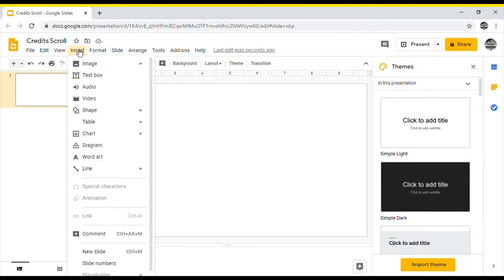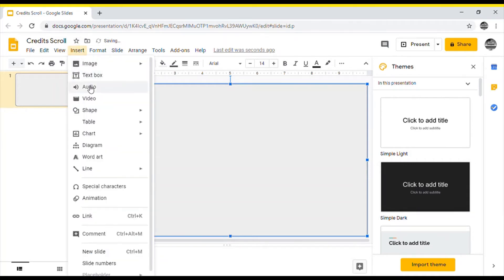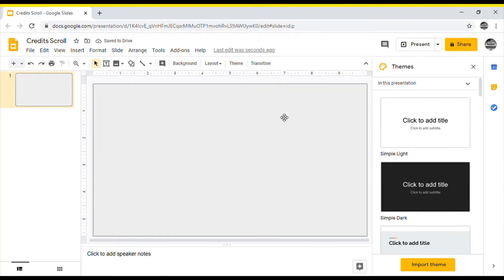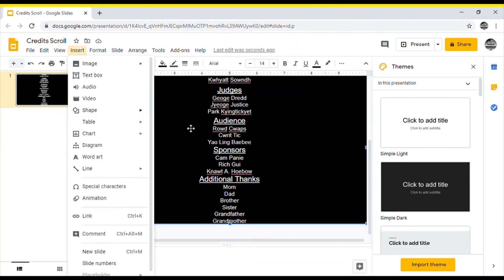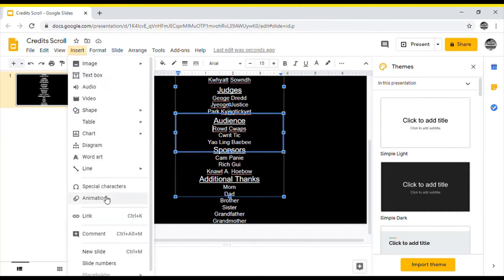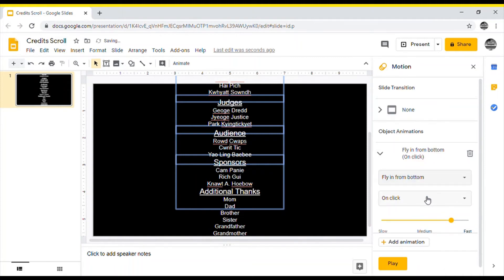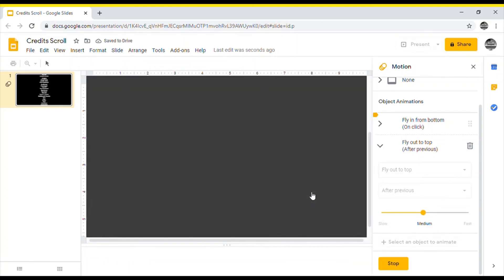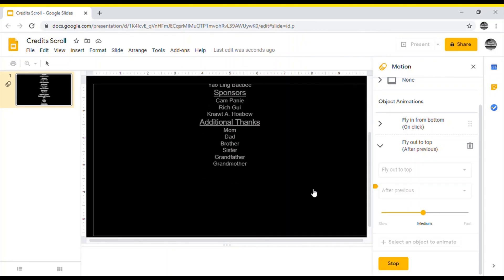How to make scrolling credits on google slides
This video involves the use of animation in google slides. it will teach you how to make scrolling credits to add flair to your presentation. this method may not work on PowerPoint.